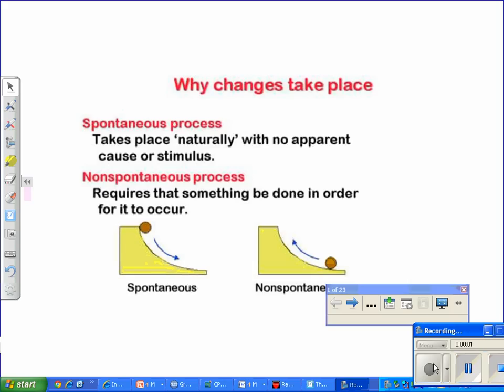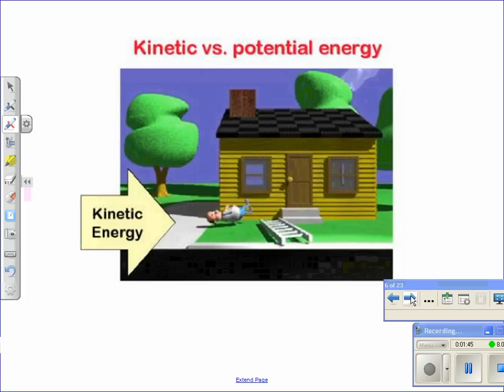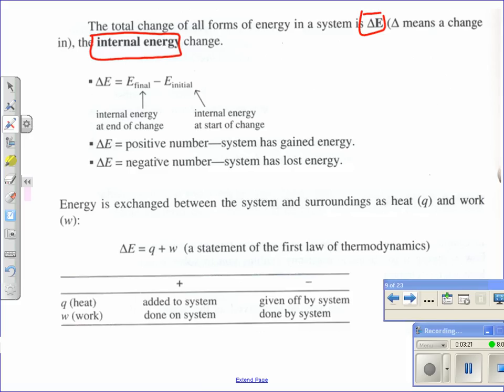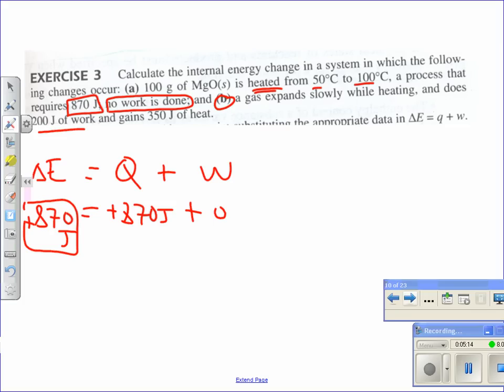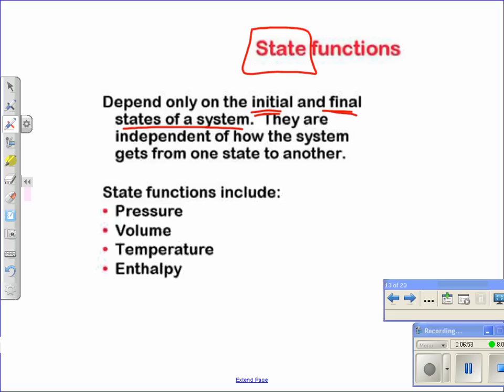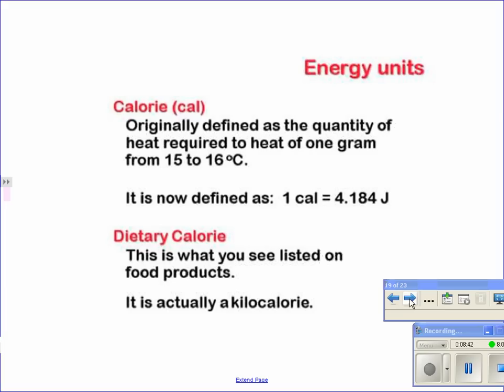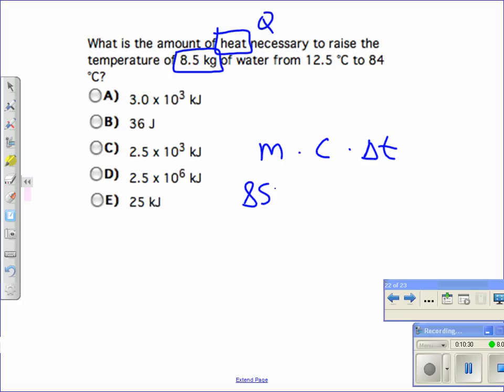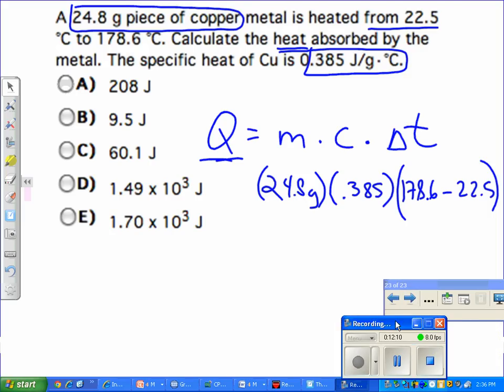Thermo Video Intro Chp 6